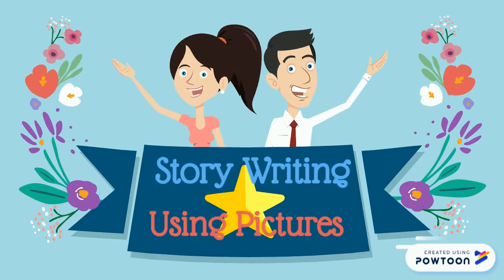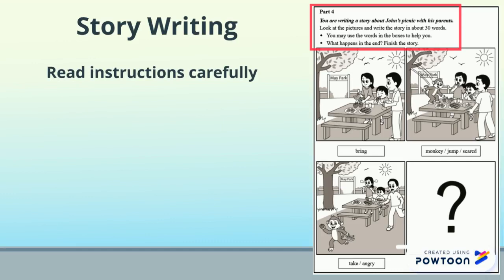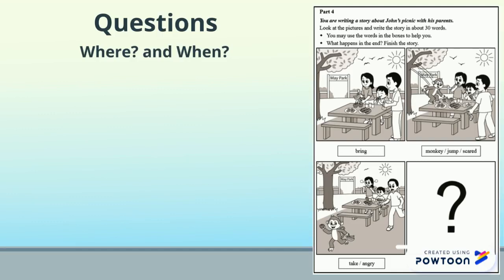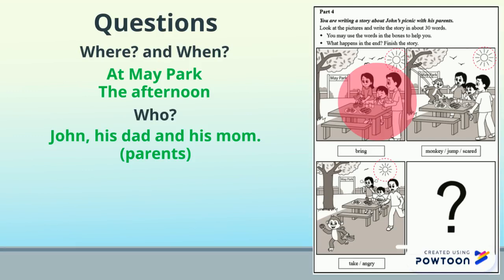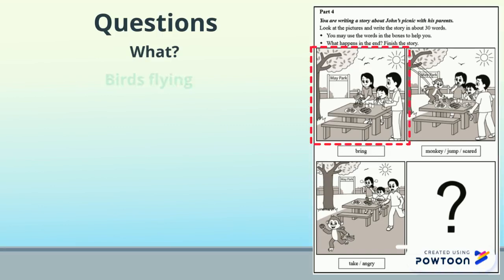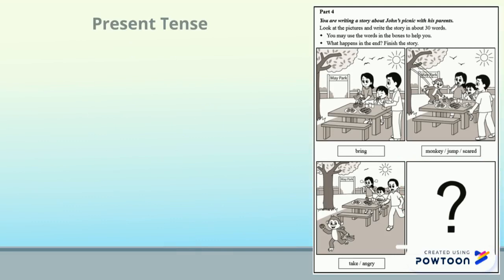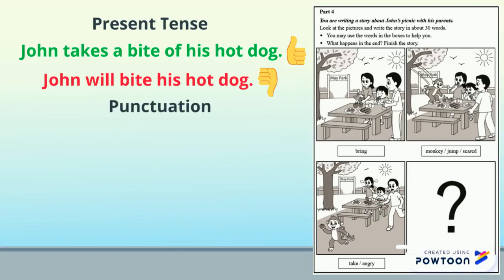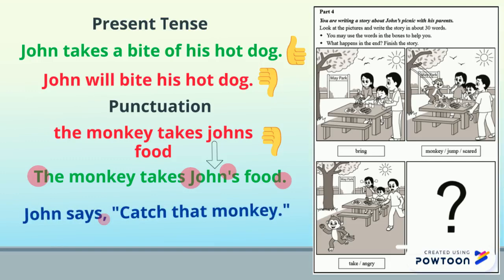Story Writing Using Pictures Part 1